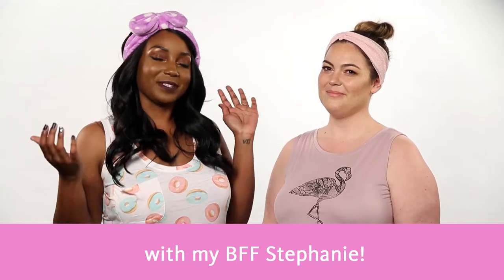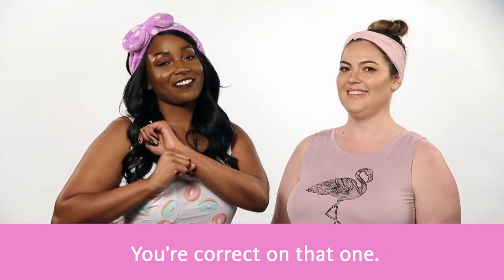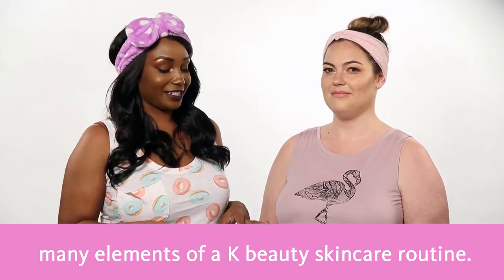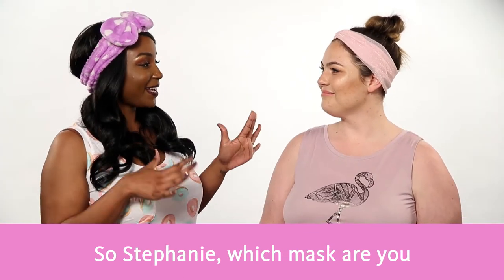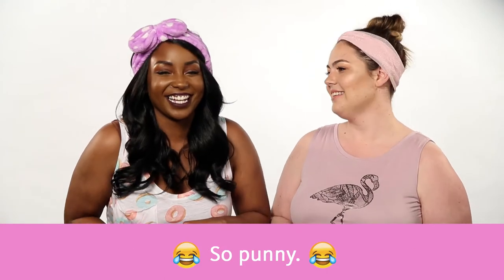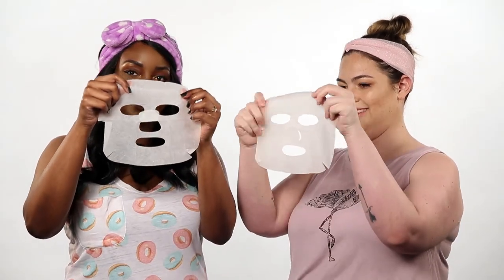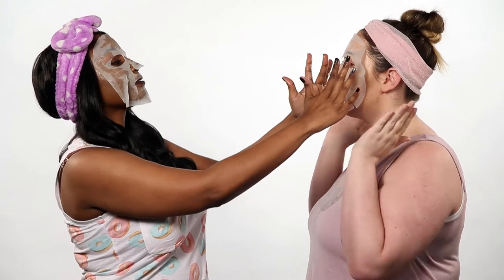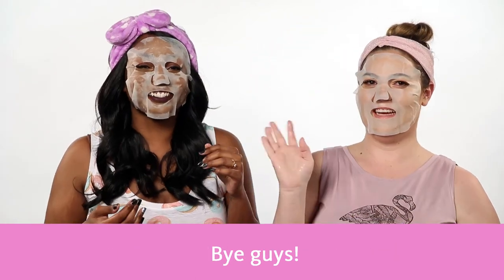Earth Therapeutics Sheet Masks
Have you tried sheet masks from Earth Therapeutics yet? Make sure you shop at the Exchange for exclusive Military pricing!